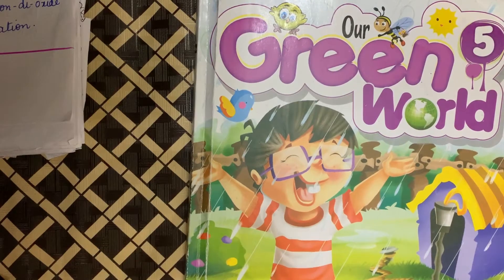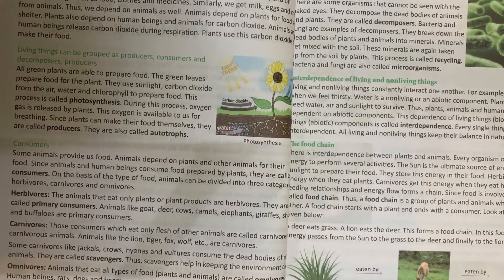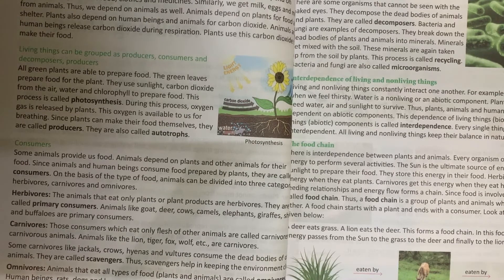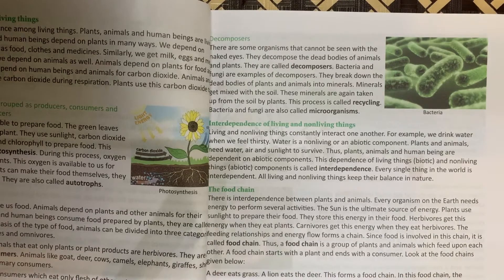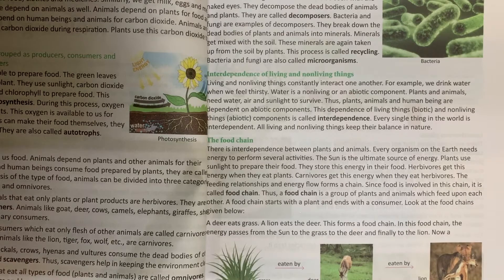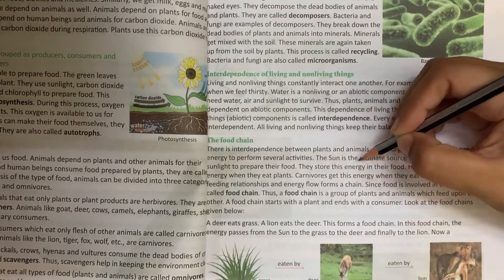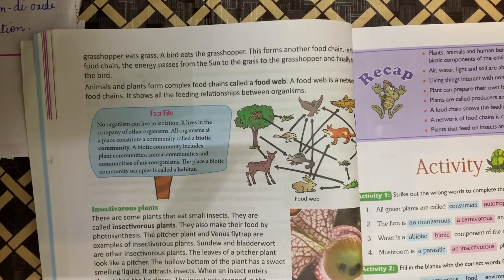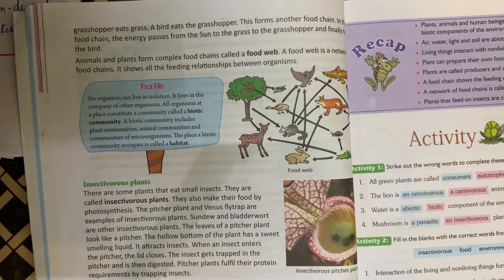Class 5 | Evs | living and non living things | reading and explanation | decomposers | foodchain